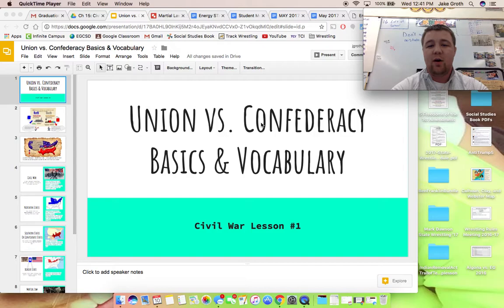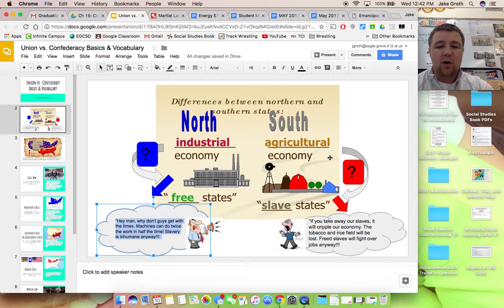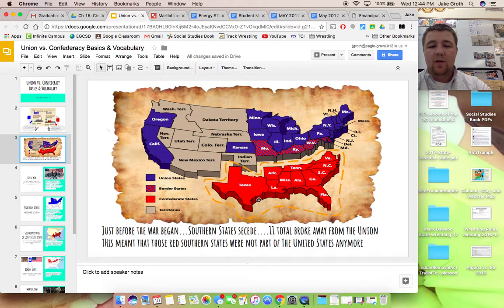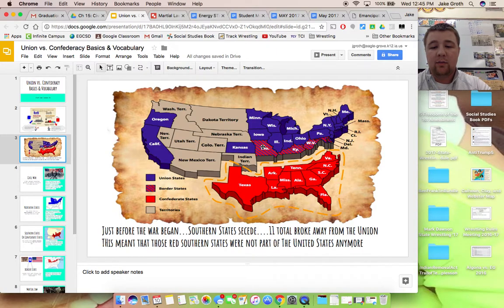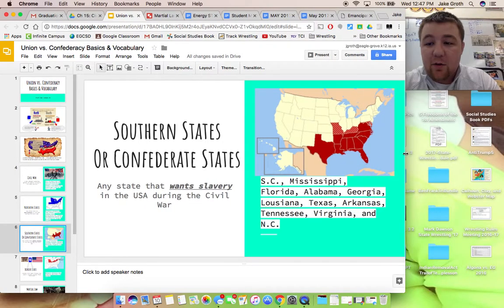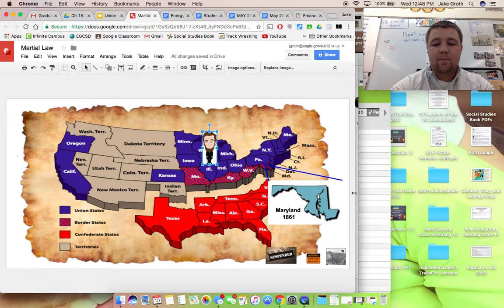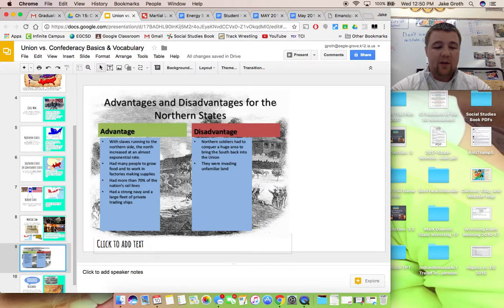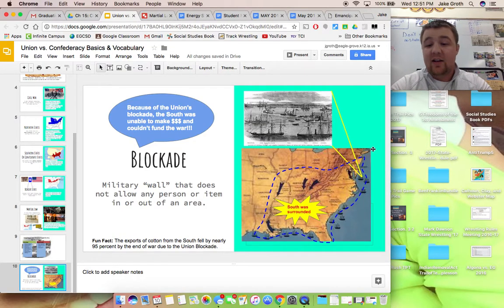CIvil War Mini Lesson #1: Vocabulary and Basic Info